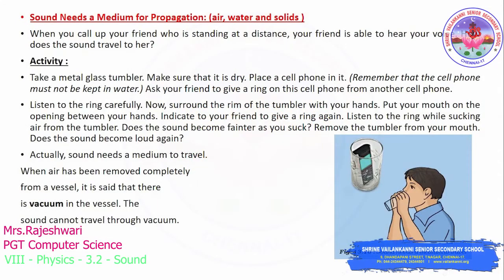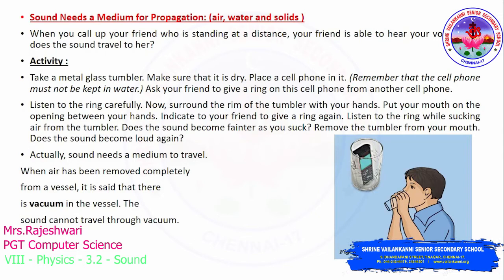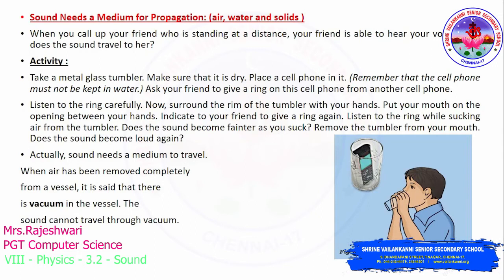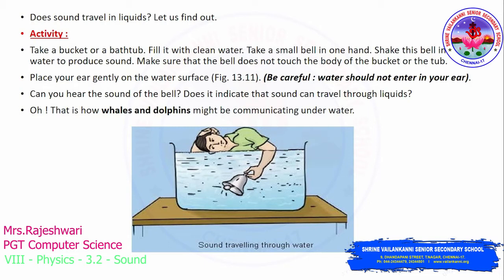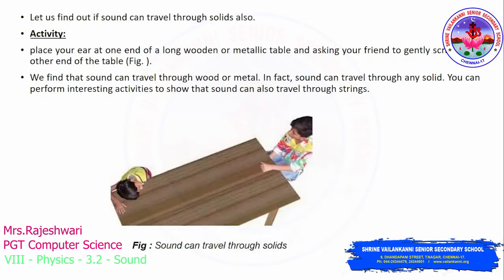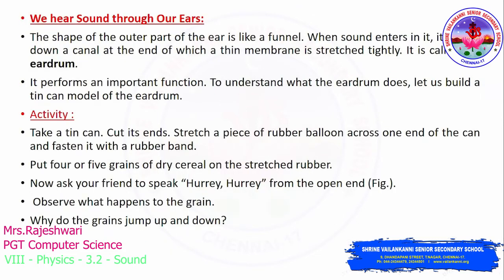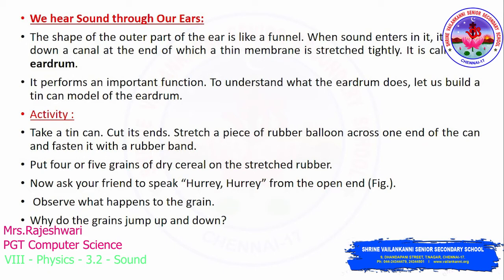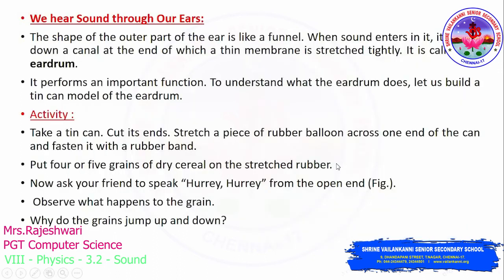SVSSS (8 CBSE) VIII Physics - 3.2 - Sound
SVSSS VIII Physics - 3.2 - Sound
Duration: ⏲ 10m57s

Lesson Description:
Physics Class -VIII : Chapter-13: video :3.2
Lesson name: sound
Description: in this video explained how sound makes use of a medium (air, water, solids) for propagation with various activities.